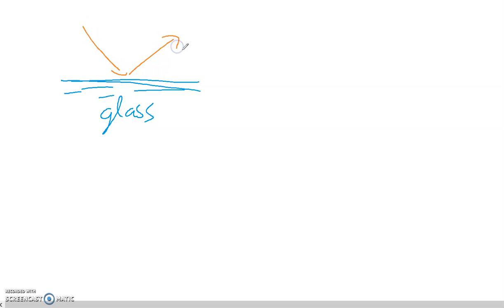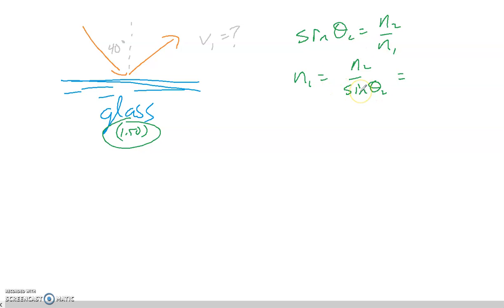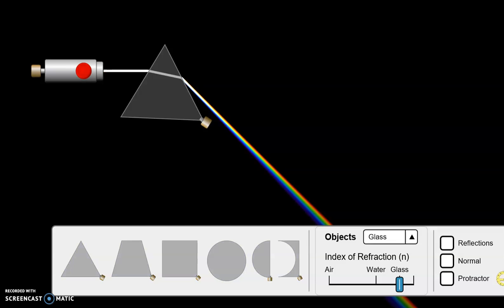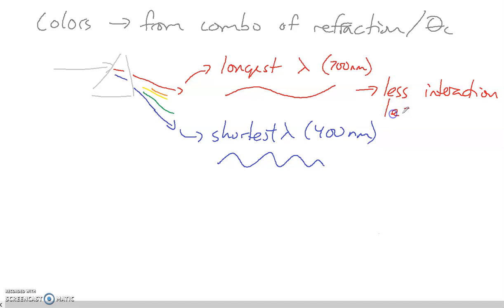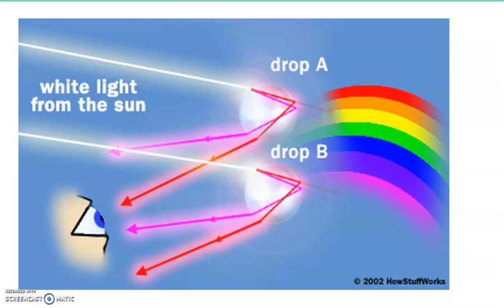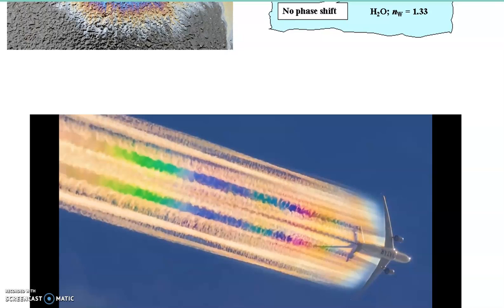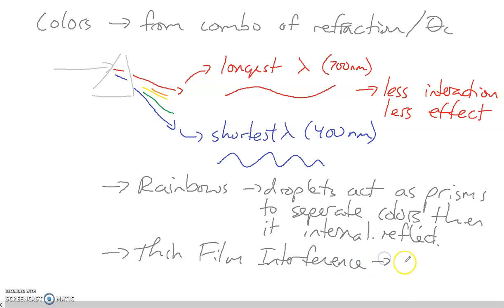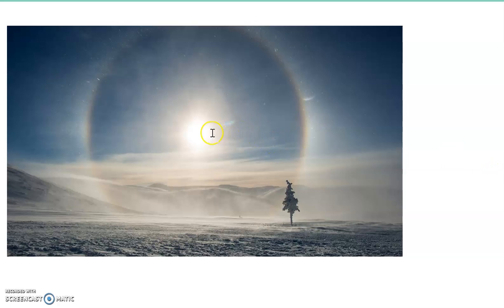11 Waves Vid 09 Colors